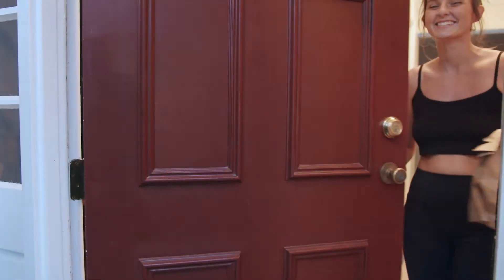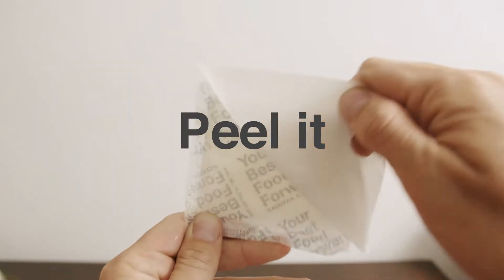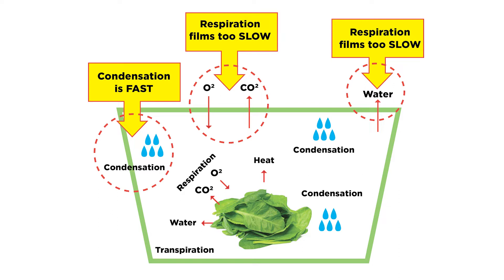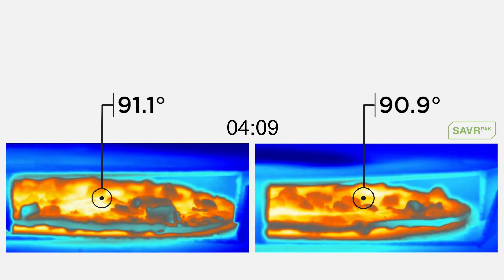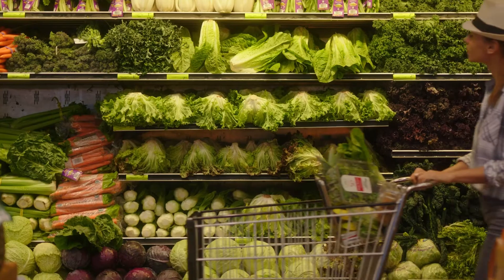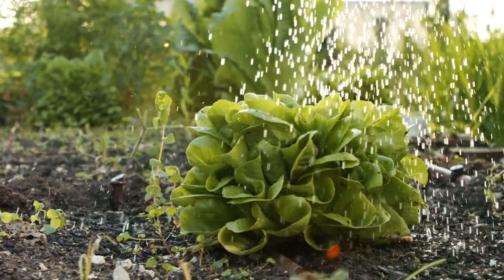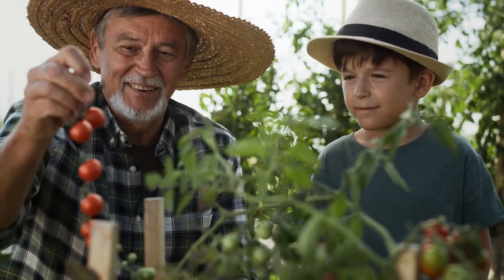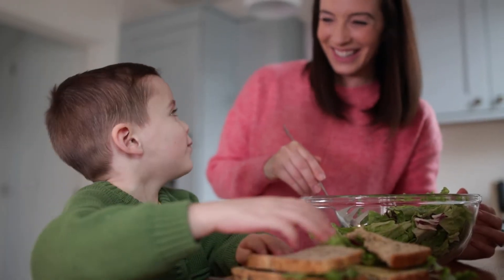SAVRpak Science 101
In this video we explain how to use SAVRpak on hot foods and produce. See how SAVRpak is helping to end food waste around the world.